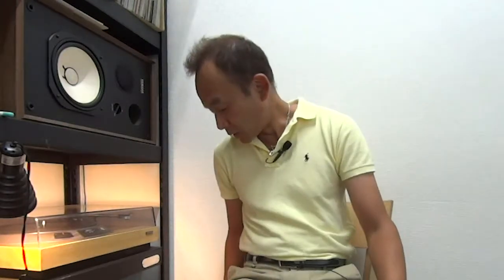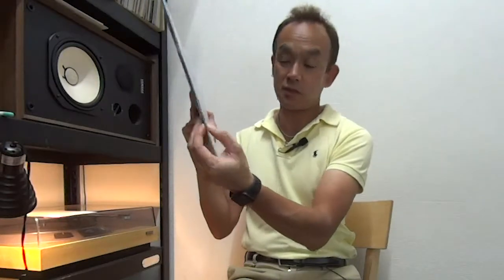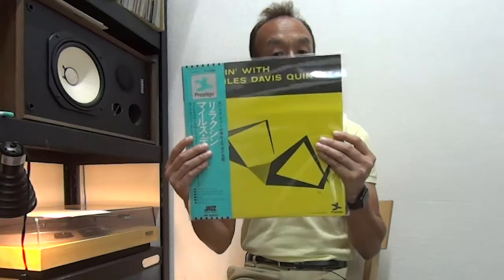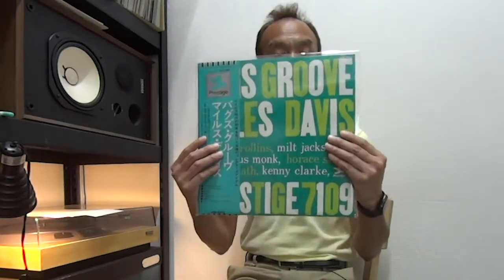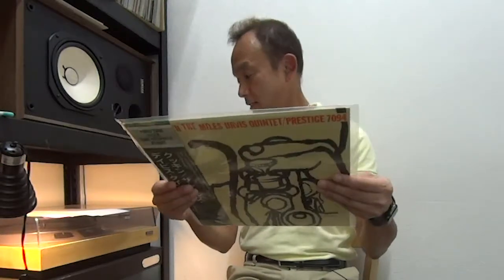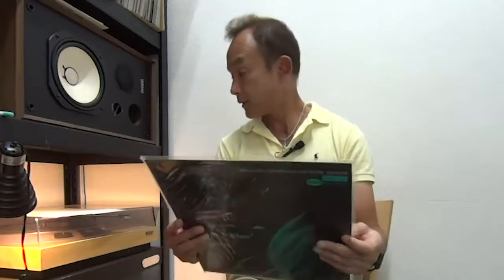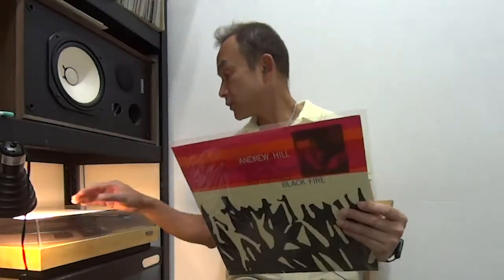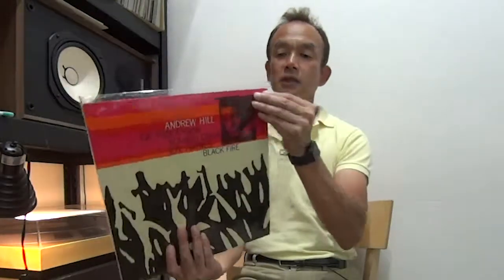Dead Stock UNUSED! Sonny Rollins Saxophone Colossus Prestige Victor Music Japan Vinyl!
Dead Stock Unused Sonny Rollins Saxophone Colossus Prestige Victor Music Japan Vinyl, MINT! Miles Davis Relaxin' Prestige Toshiba Japan Vinyl and more!